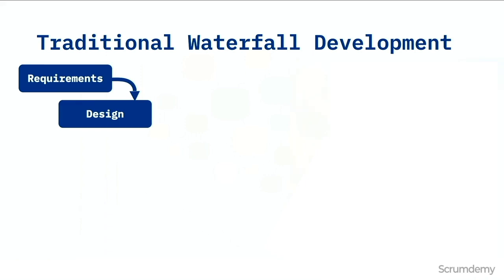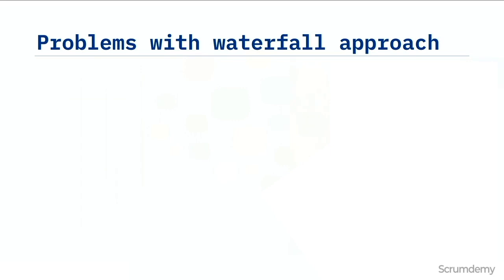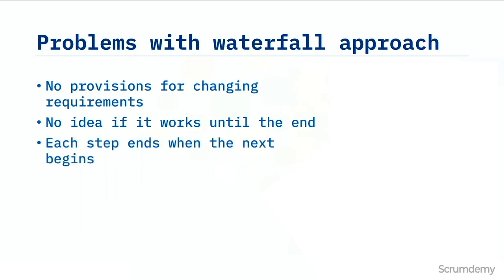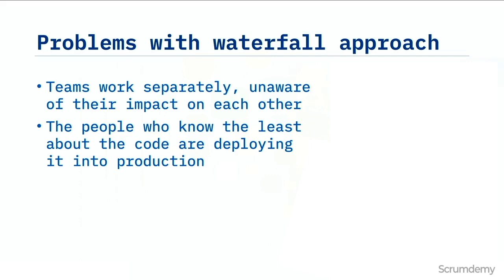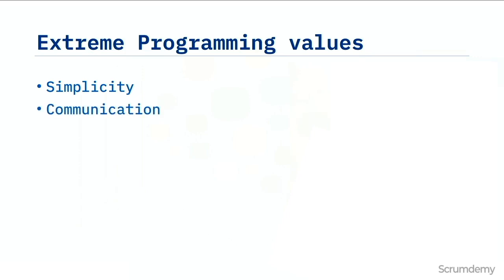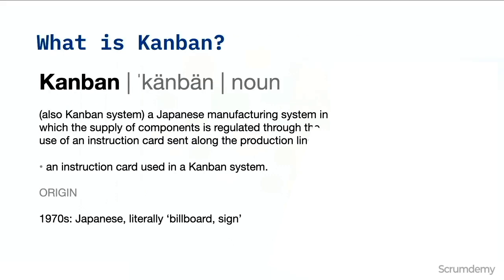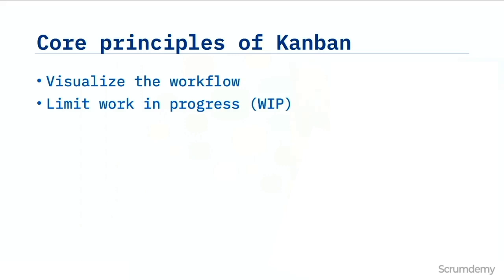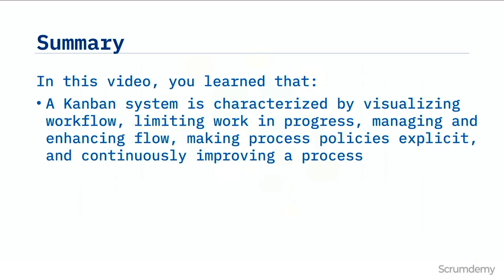2 Intro to Scrum - Methodologies Overview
After watching this video, you'll be able to describe the Waterfall approach to software development. Explain the problems with the Waterfall approach, describe Extreme Programming approach, list of values of XP approach, define Kanban, and list its core principles.